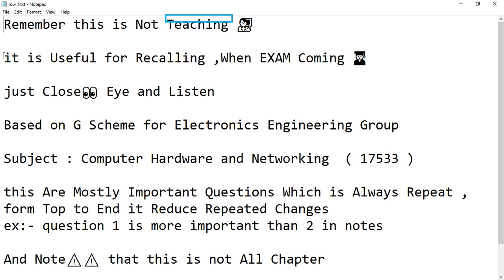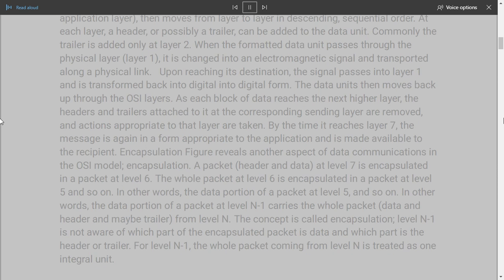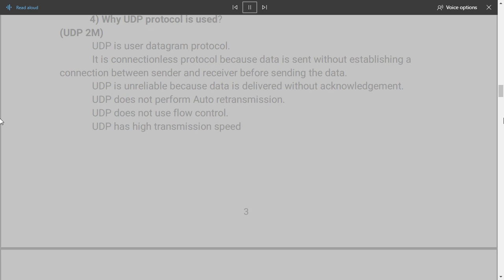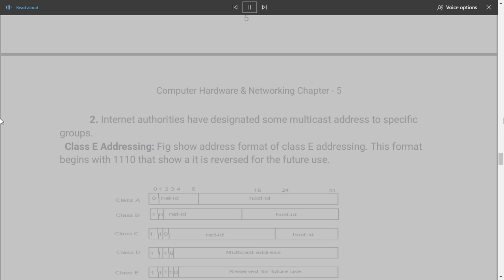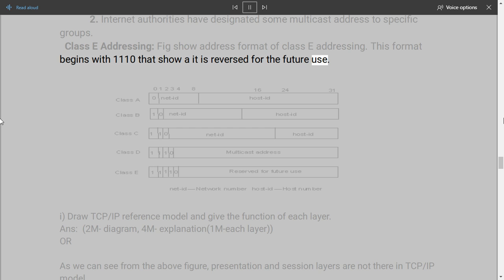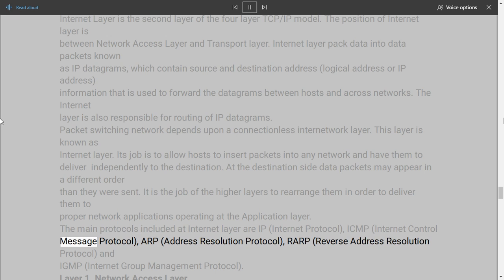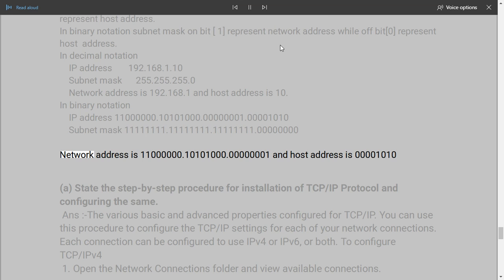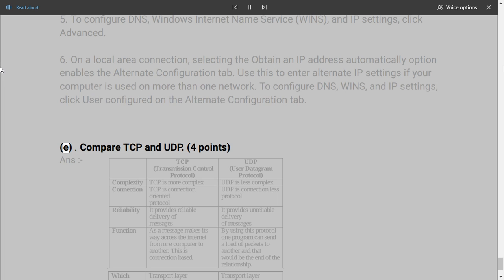Networking Devices and Reference Models from Computer Hardware and Networking ( CHN )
Contents

🌟OSI Reference Model - Interlayer Communication - Data Encapsulation, Functions of each layer.
🌟TCP/IP Reference Model - Link, Internet, Transport, Application_layer.
🌟Comparison of the OSI and TCP/IP reference models
🌟TCP/IP Protocols - IP, ICMP, ARP, TCP, FTP and UDP.
🌟IP Addressing - IP Address Assignments, IP Address Classes, Subnet_Masking.
🌟TCP/IP Configuration - Installing the TCP/IP Protocol; Configuring TCP/IP - Configuring Basic TCP/IP Properties, Configuring Advanced TCP/IP Properties